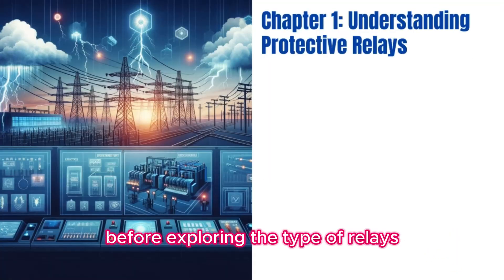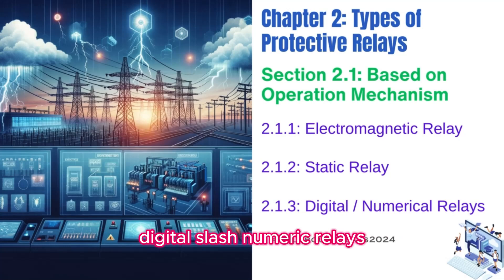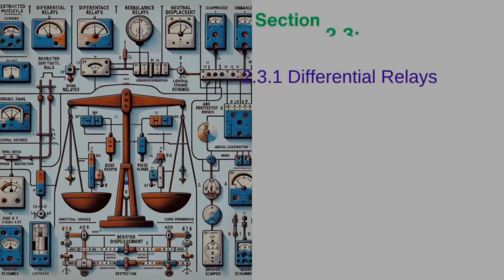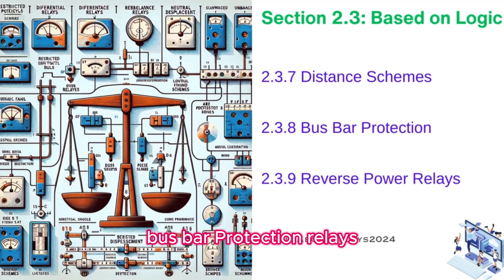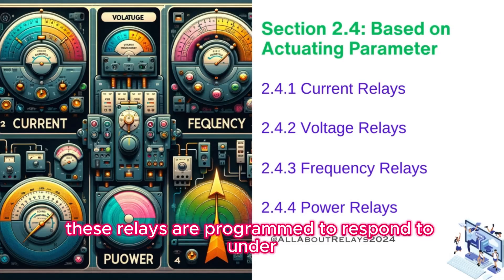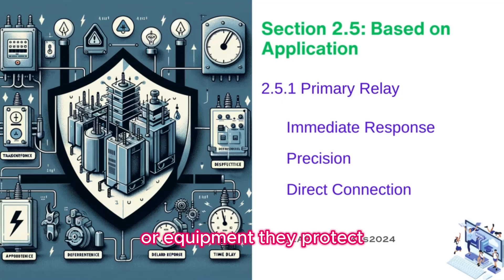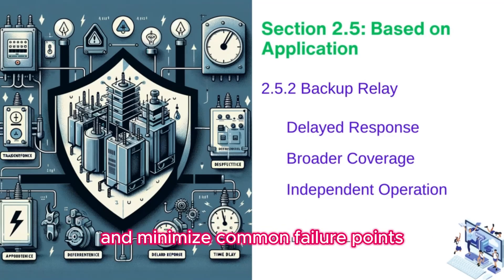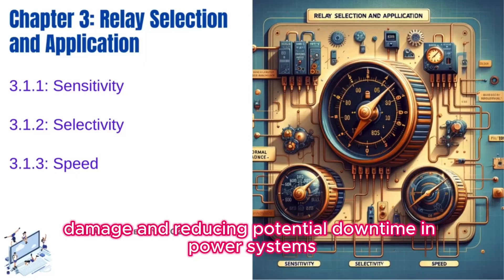How Many Types of Relays| Understanding Power System Protection: Exploring Different Types of Relays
"Welcome to the 'AllAboutRelays' Channel! In today's video, we delve into the fascinating world of power system protection, focusing on the various types of relays that play a crucial role in this domain. From traditional electromagnetic relays to cutting-edge digital/numeric relays, we explore each type's unique characteristics, logic, actuating parameters, and operation mechanisms.

We begin by examining the role of protective relays in safeguarding electrical circuits against abnormal conditions, highlighting their significance in ensuring the reliability and stability of power systems. The video also covers key concepts such as pickup and reset levels, operating and reset times, and the reach of relays.

Join us as we break down complex topics like inverse time relays, differential relays, and more, making them easily understandable. Whether you're an engineering student, a professional in the field, or just a curious mind, this video is your gateway to understanding the critical aspects of power system protection.